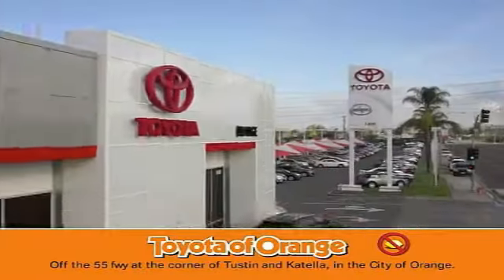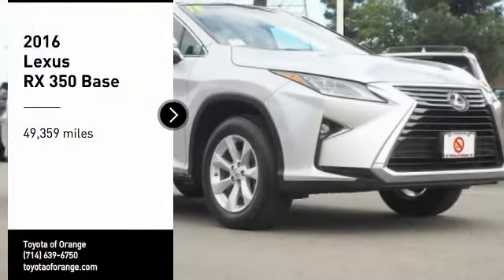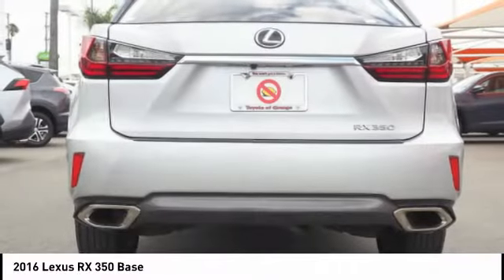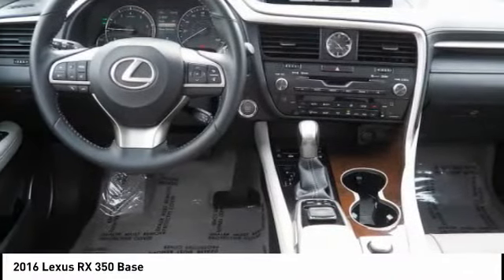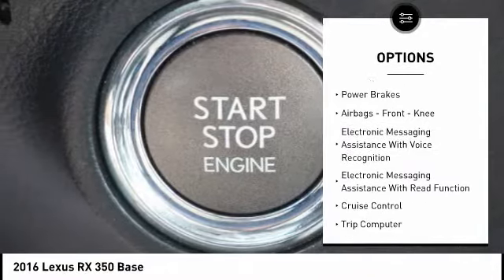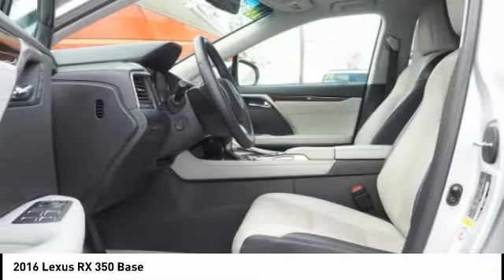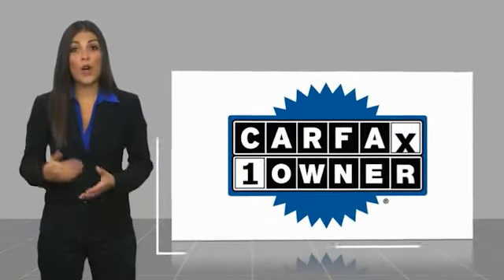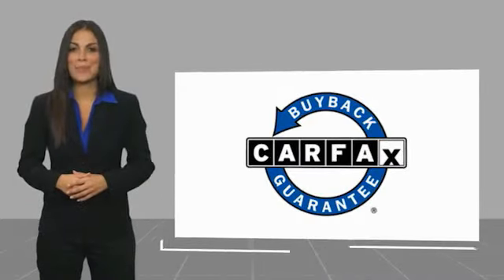2016 Lexus RX 350 Orange CA U26004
2016 Lexus RX 350 Base

1400 North Tustin Ave.

Looking for the right Vehicle? Today could be your lucky day. this 2016 Lexus RX 350 could be yours.